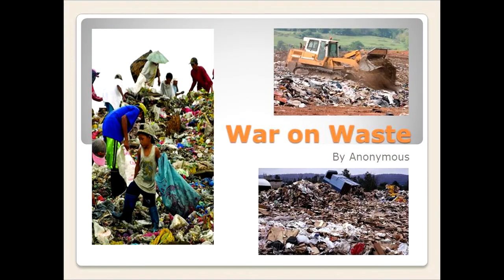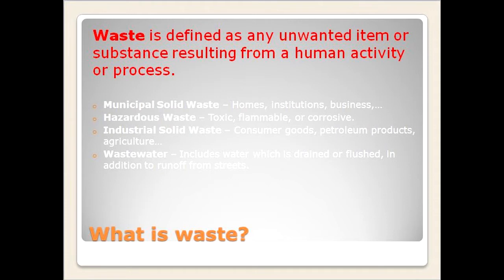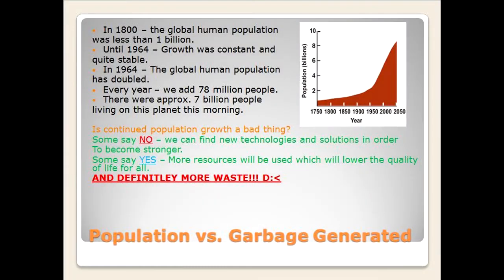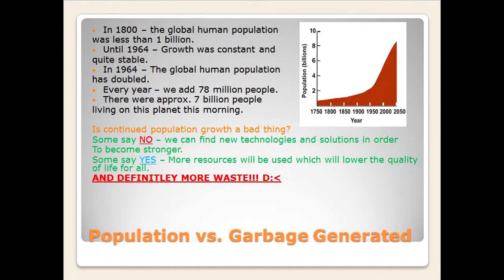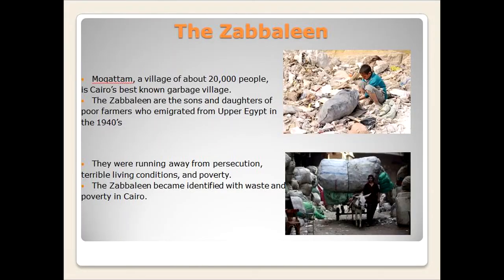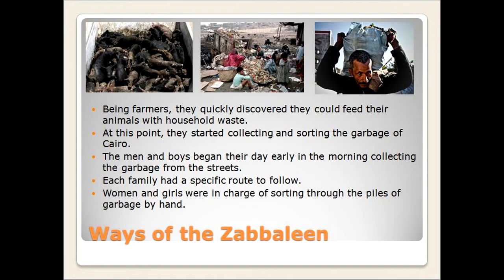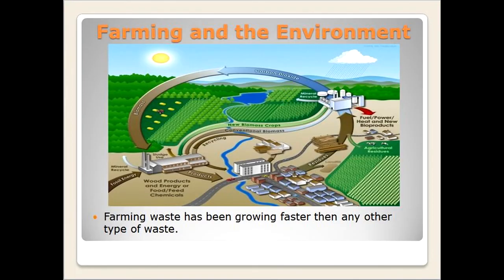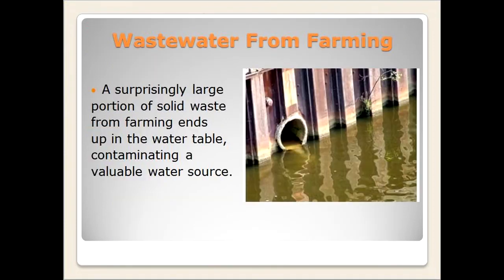The War on Waste! [Environmental Video]